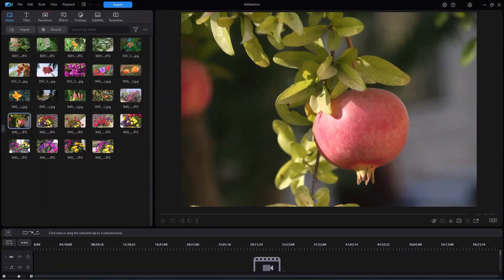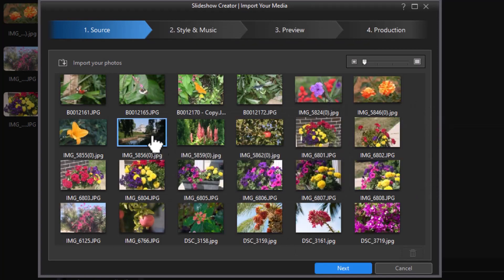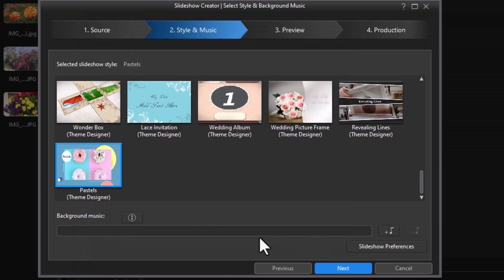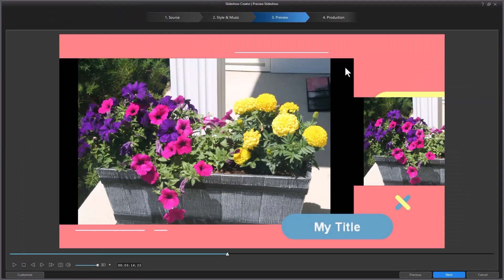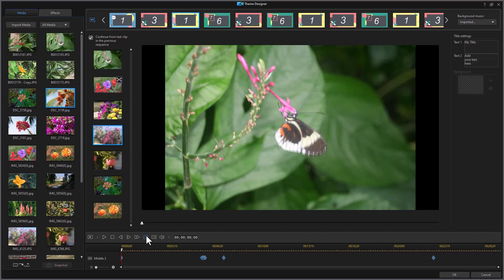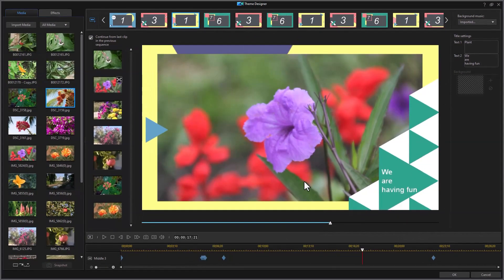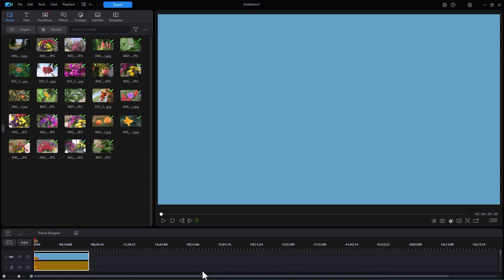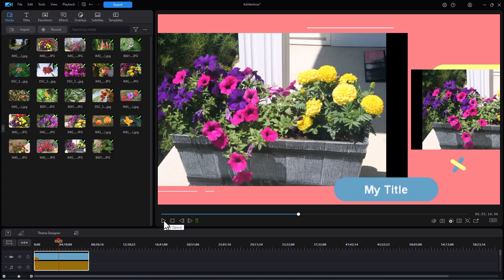Using the slideshow creator with Theme Designer templates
When you are using the slideshow creator, you have the option to select one of several Theme Designer templates. These templates operate a bit differently than some of the others within the slideshow creator. In this tutorial we show you some of the best ways to use these templates.